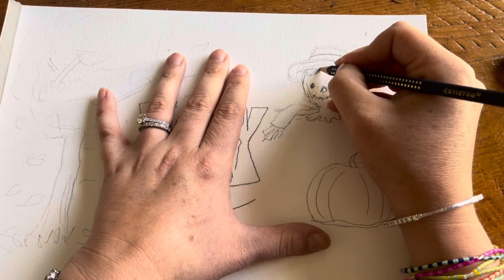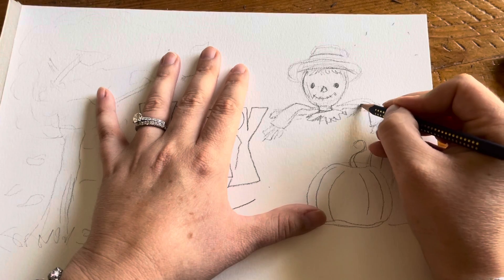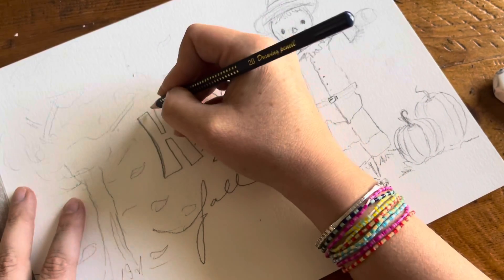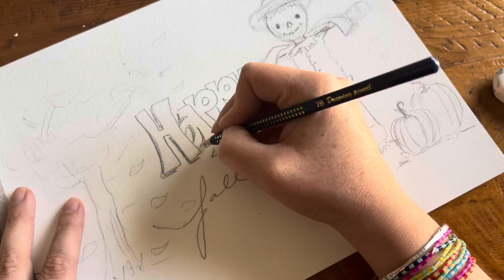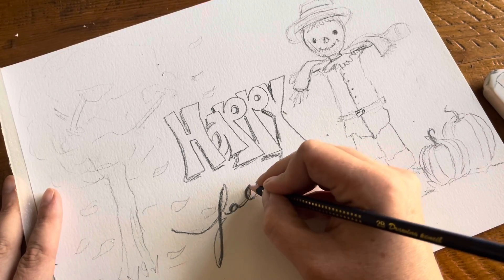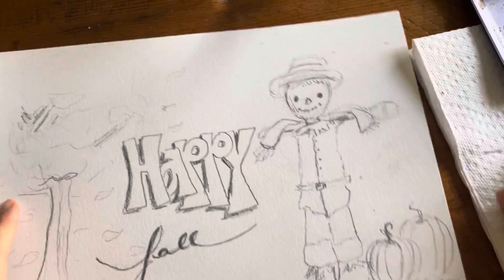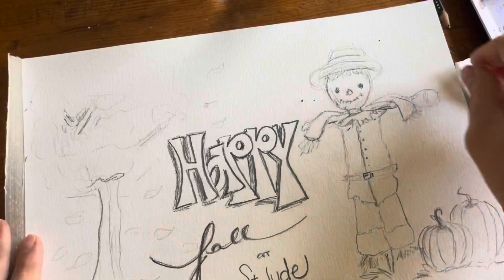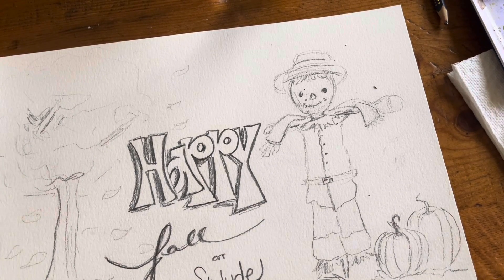Easy fall clip art- part 1 Drawing